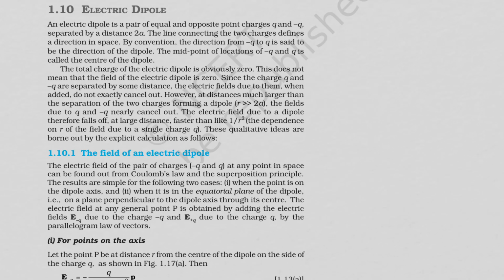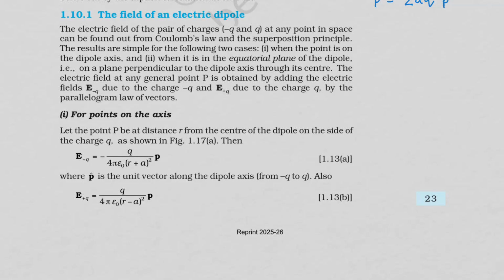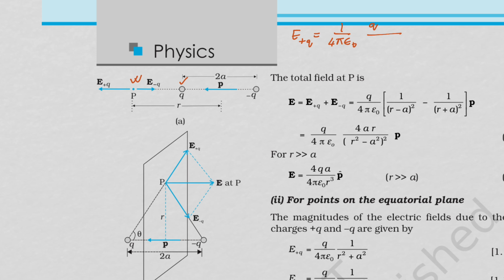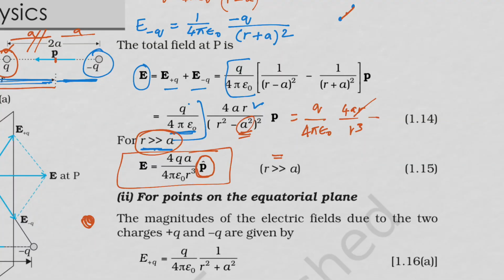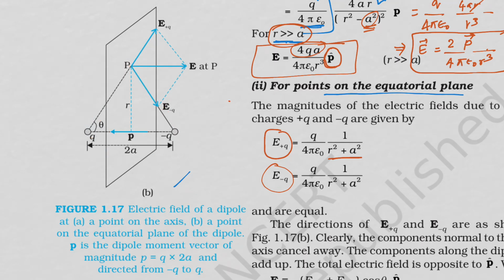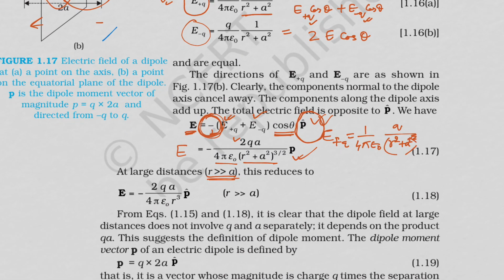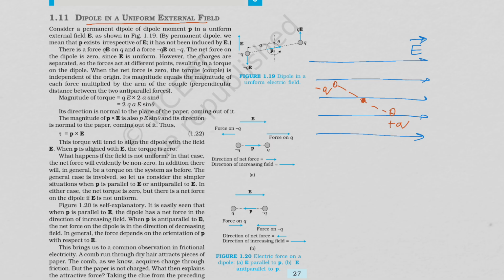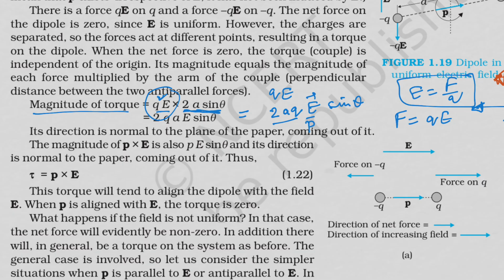Class 12th Physics, Chapter 1, Dipole, Dipole Moment, Electric Filed due to a dipole, on axis etc